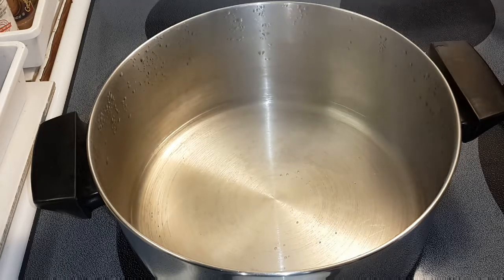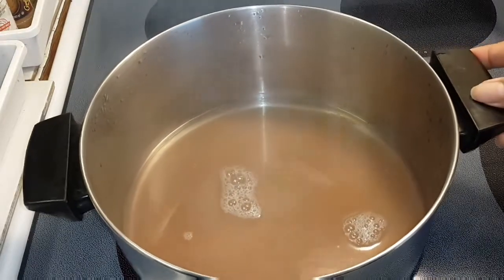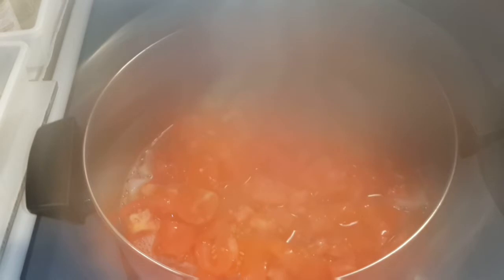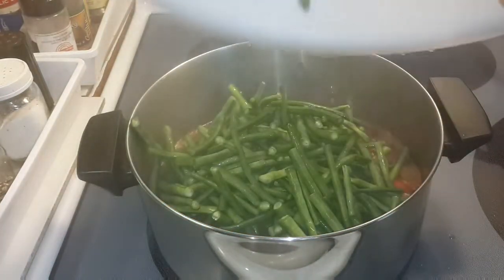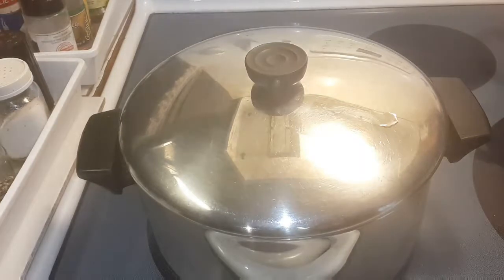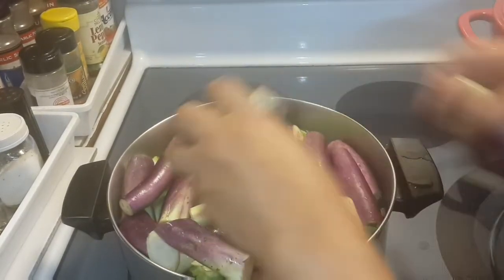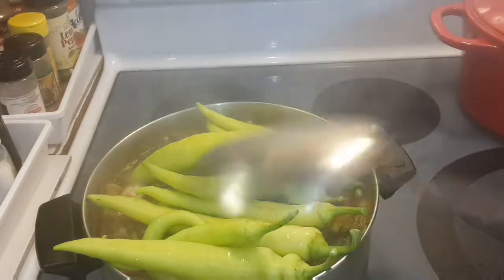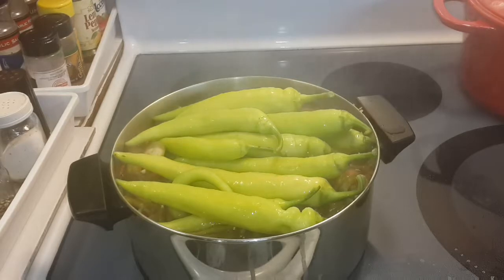Mix Veggies (Penakbet ti Ilocano)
Love veggies from my garden